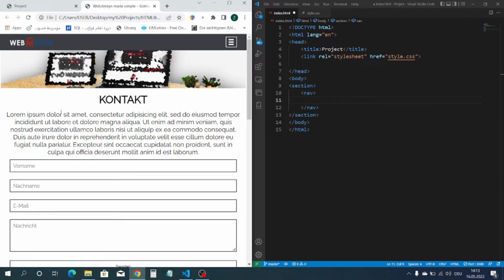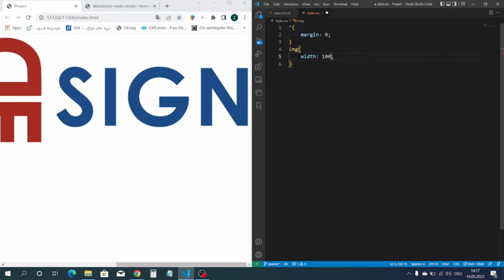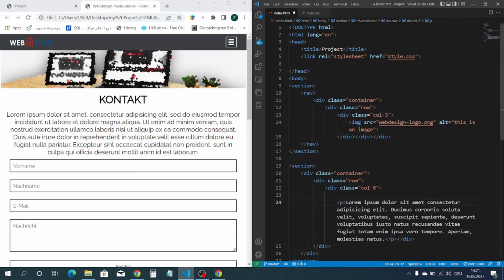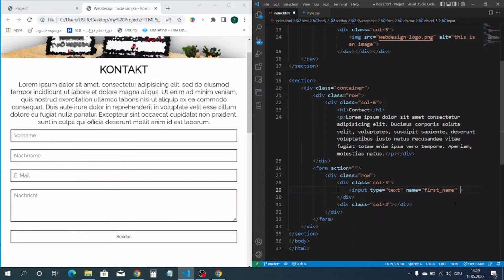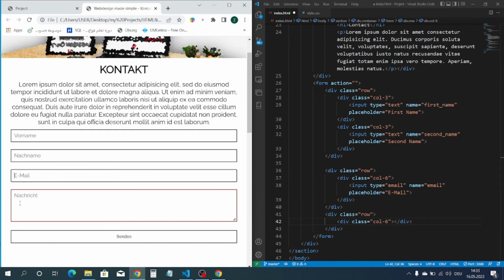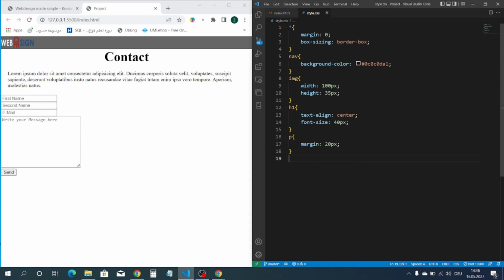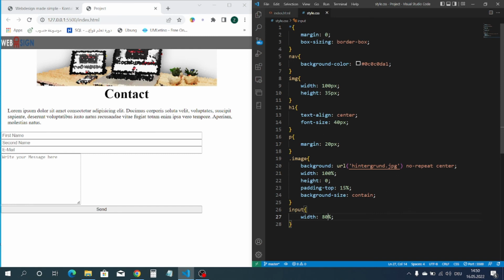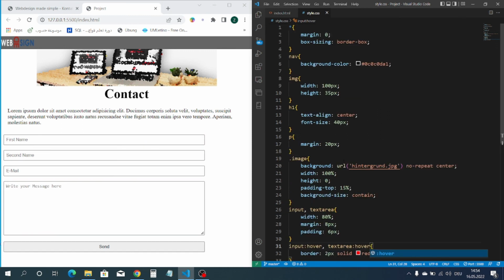HTML && CSS How to build Comment Form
HTML && CSS How to build Comment Form for Beginners
to Download Text Editor